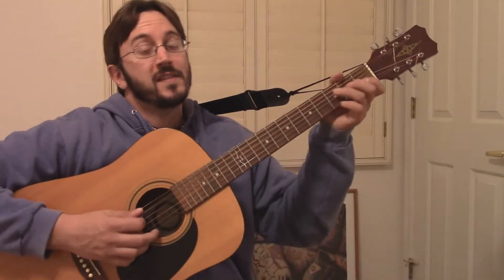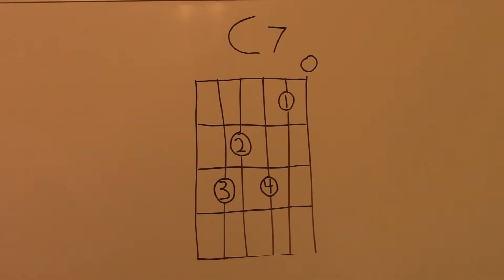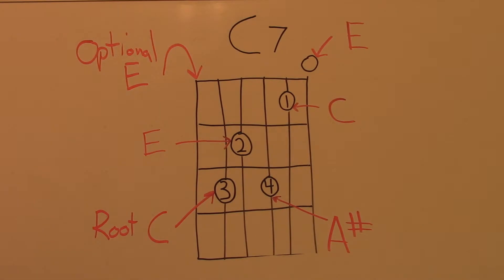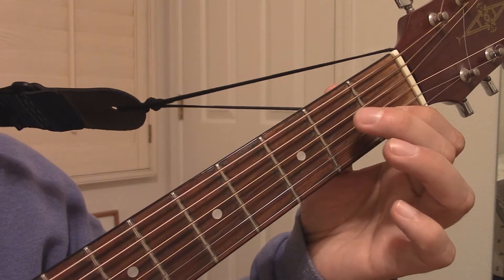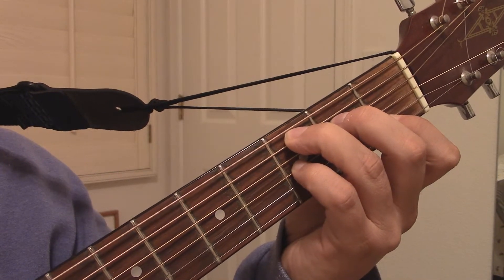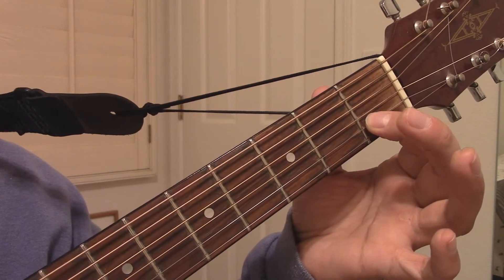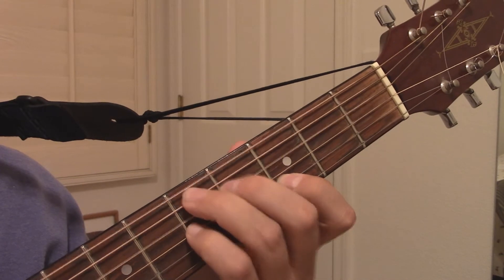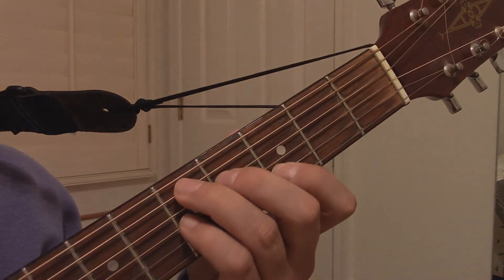How to Make a C7 Chord in the Open Position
The C7 chord in the open position. With one little change, this chord can be turned into a movable chord that can be played on any fret.